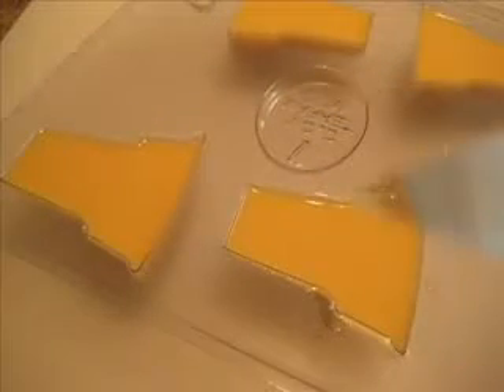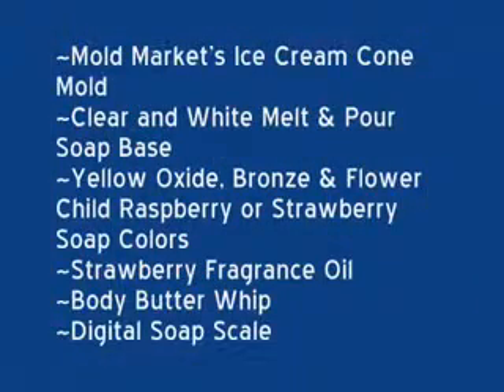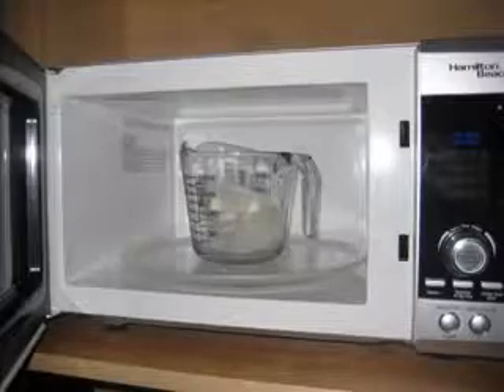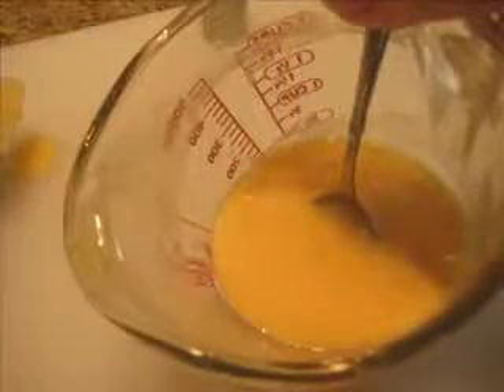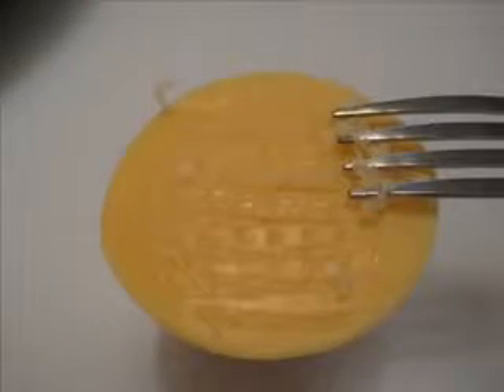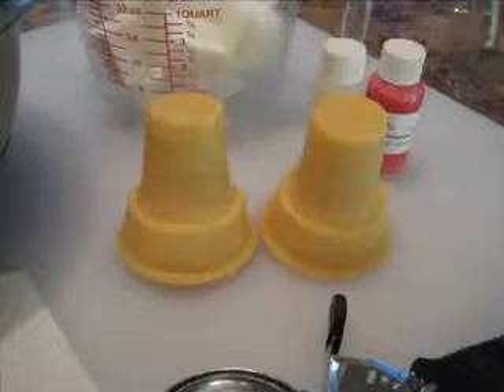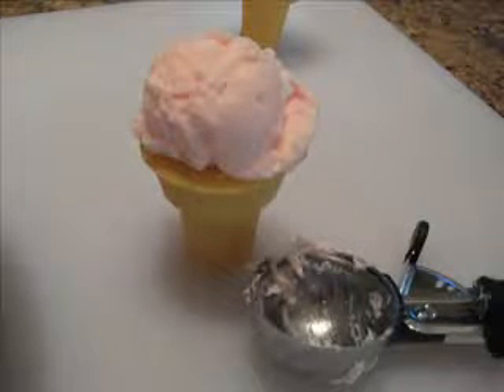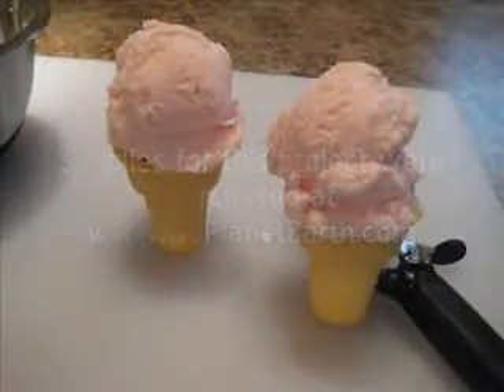Ice Cream Cone Soap